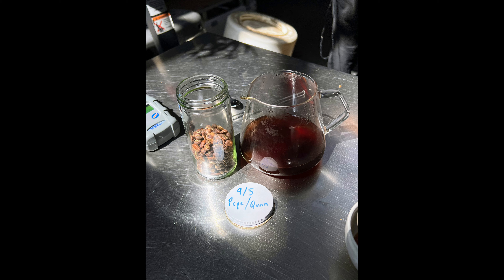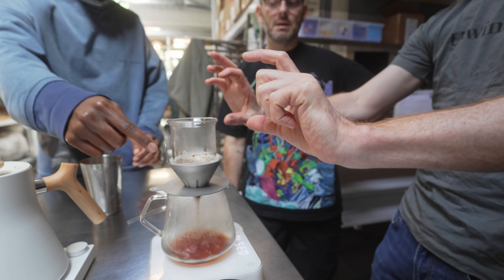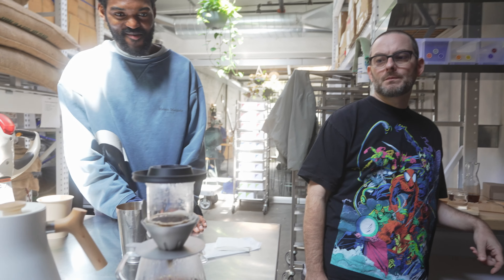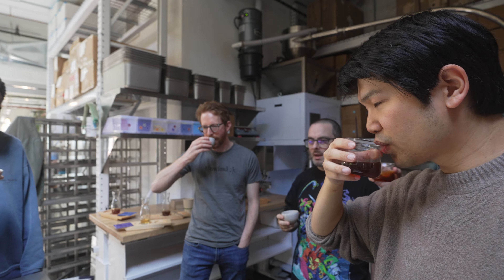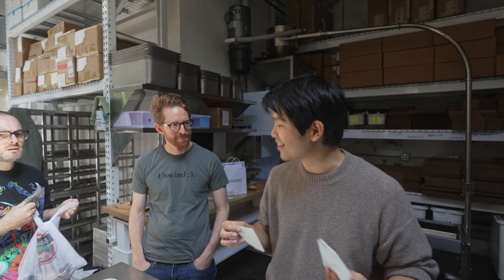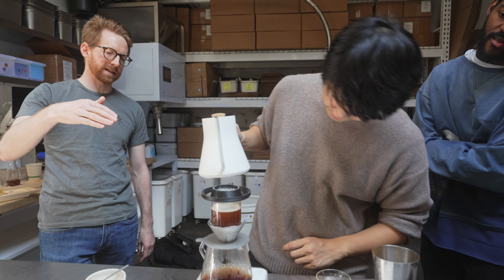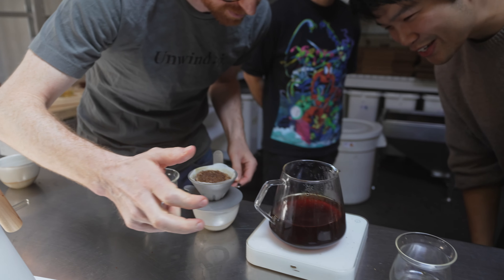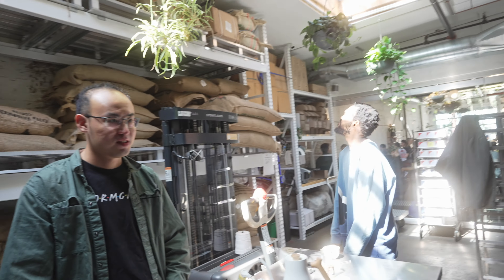zero bypass brewer that actually tastes good ft. SEY Jijon Collab Coffee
Friendship ended with V60. Now COLUM is my new best friend.

Brewing the Pepe & Jose Jijon SEY collab coffee with the Melodrip COLUM mini pour-over dripper! Thank you Doug, Alex, Harold, and Simba for hanging out and tasting coffee ☕ Lost Origin also makes an appearance.

Coffee Gator Canister
Thirdwave Water Espresso Profile